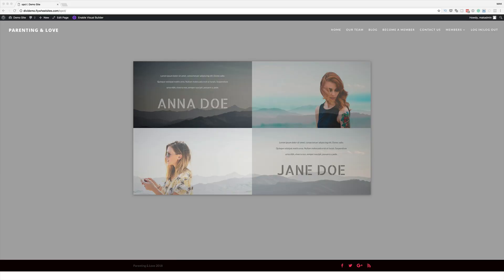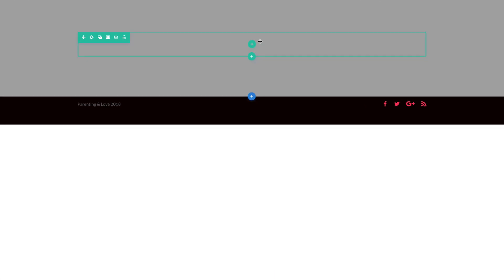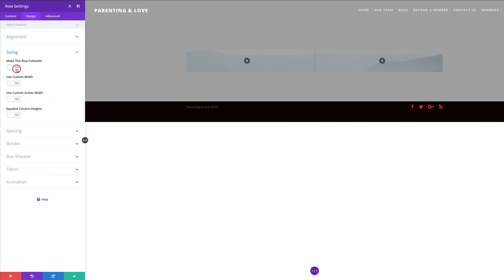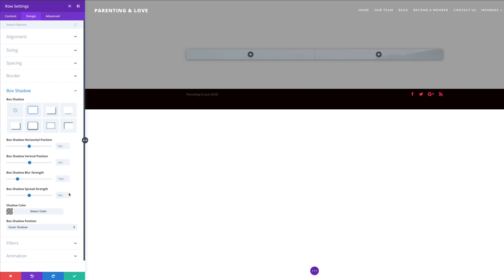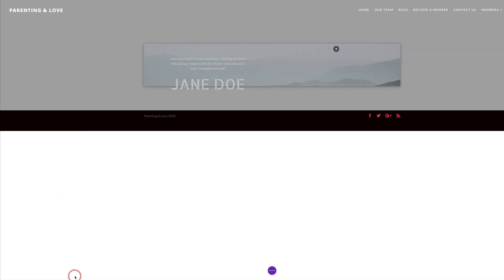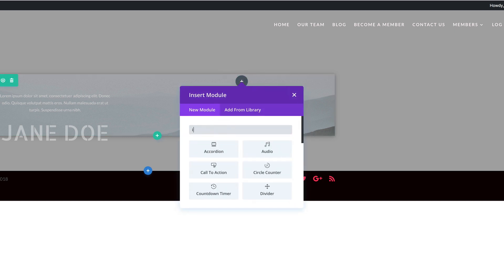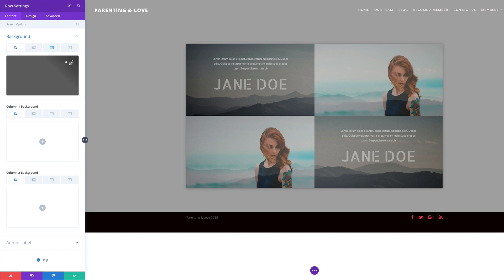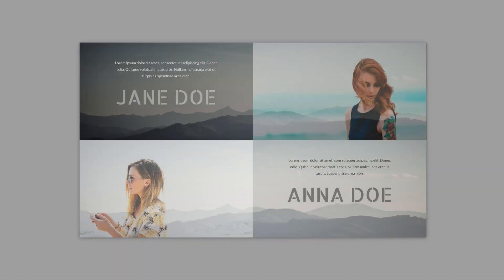How to Use Divi’s New Opacity Filter Option to Create a Stunning Team Section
Divi’s built-in options allow you to create endless stunning and unique designs. Whatever type of website you might be building, you can adjust the settings to meet your website’s and visitors’ needs seamlessly.

In this post, in particular, we’re going to show you how to make use of the new opacity filter to achieve a beautiful team section for your next project or own website. To bring this tutorial to a good end, you will be needing the following:

- A subtle background image that will be part of your entire row(s)

- Team member pictures that have a subtle background, a width of ‘800px’ and a height of ‘455px’